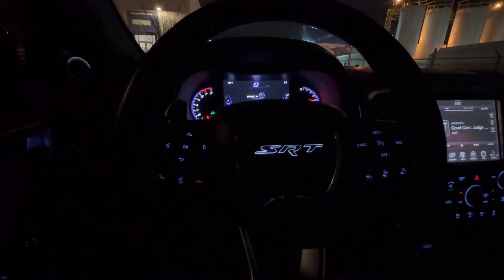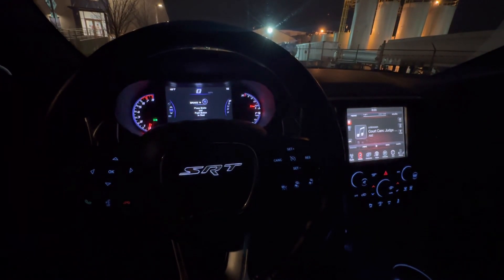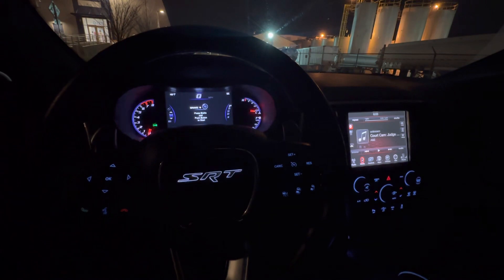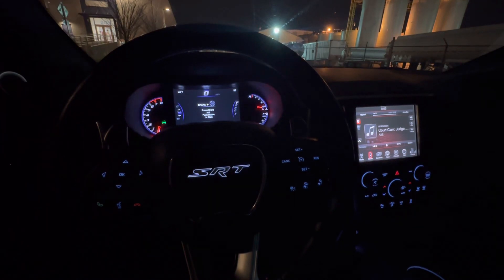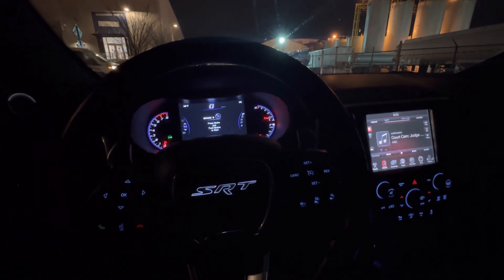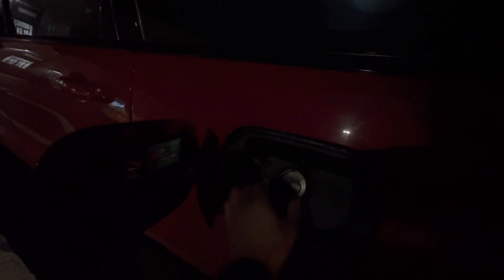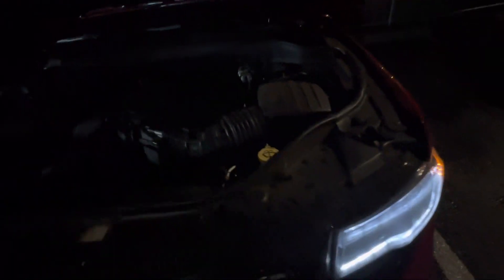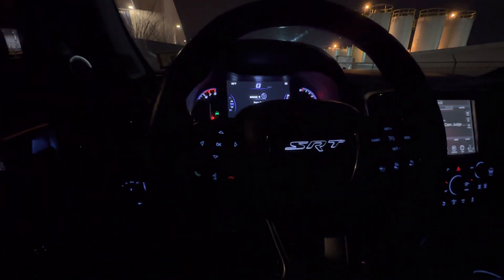A Brief Update On The Jeep & Myself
It has been well over a month since I haven’t dropped any videos for y’all. This is just an update to keep you guys posted.